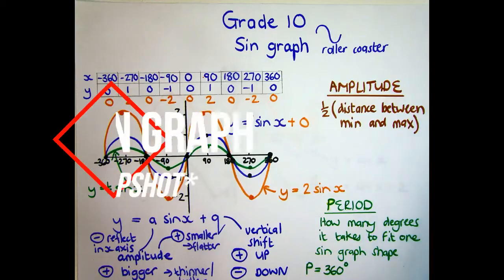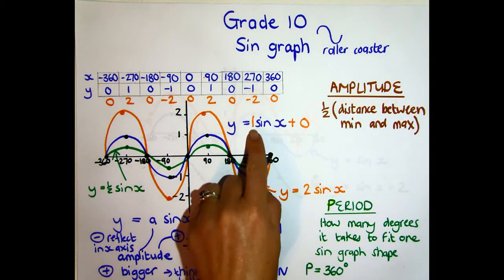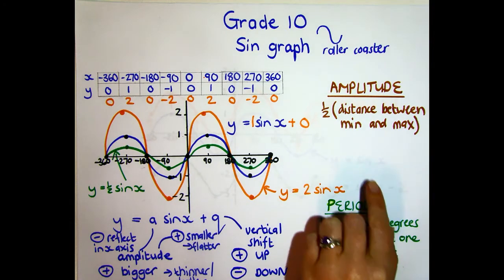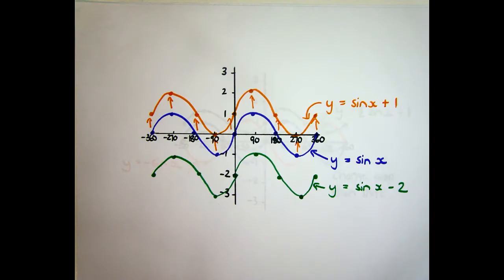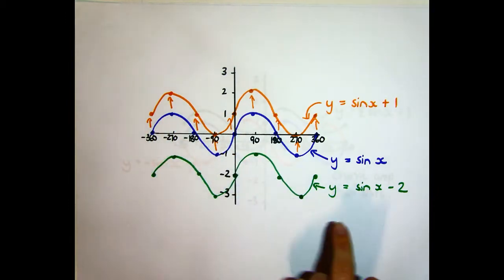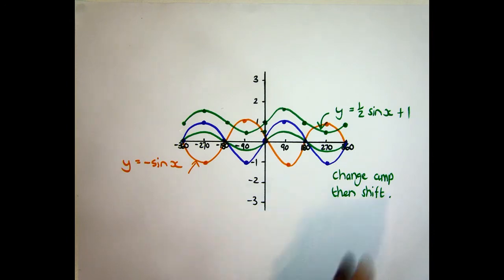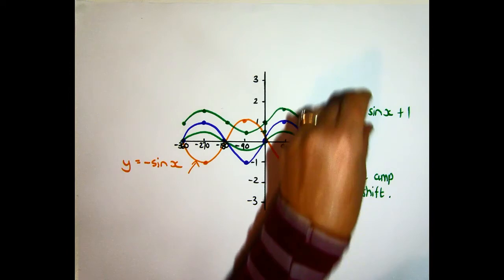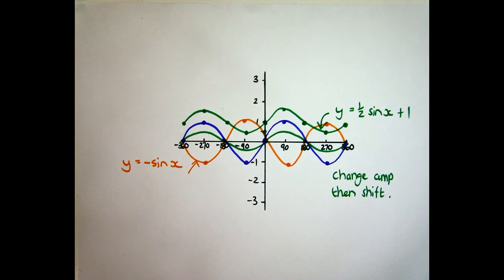Grade 10 Trig The Sin Graph SNAPSHOT